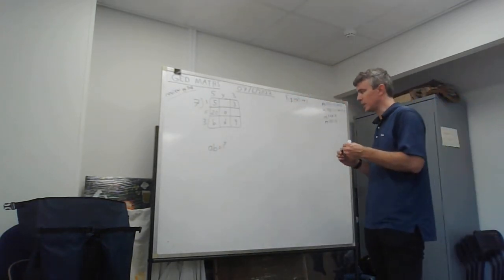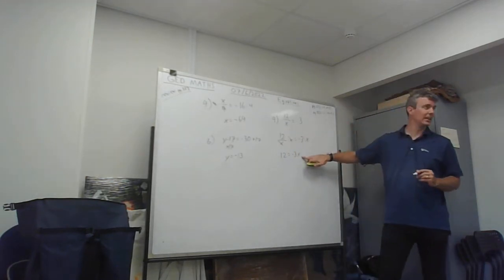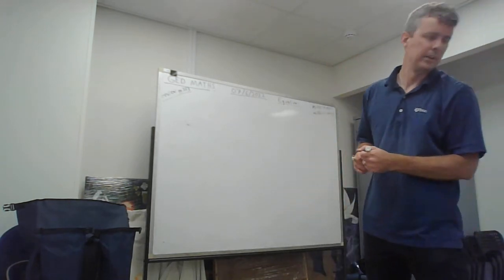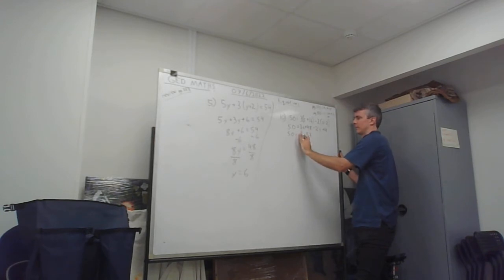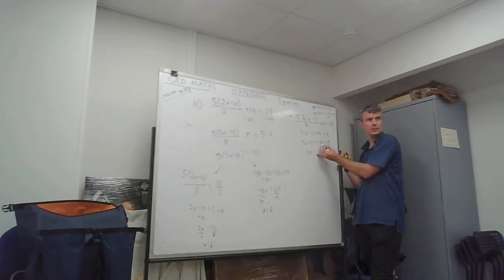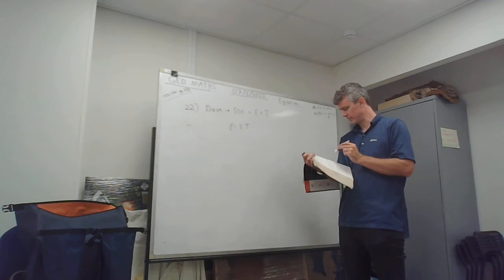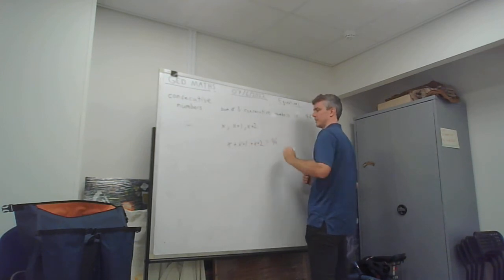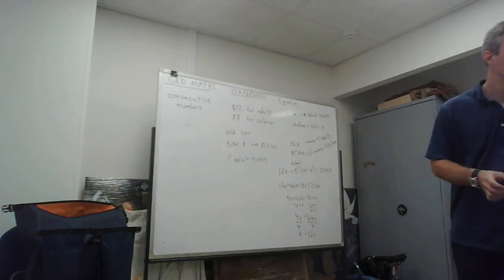GED maths 7 June 2022 word problems